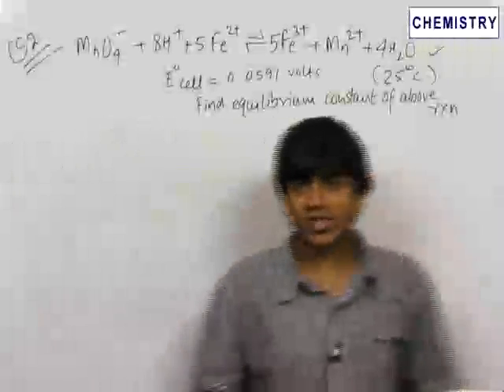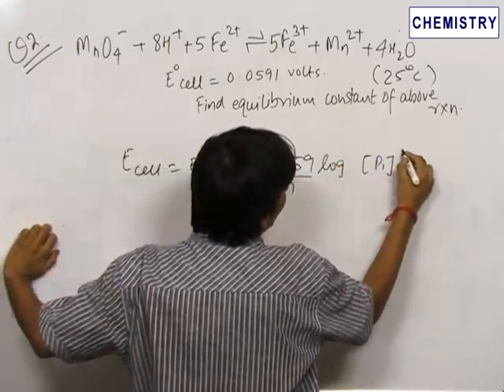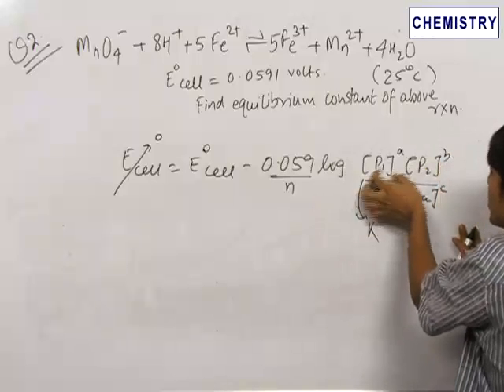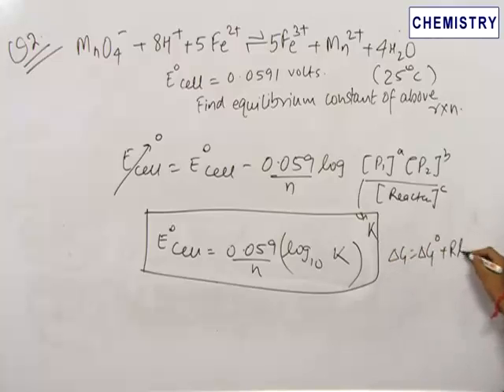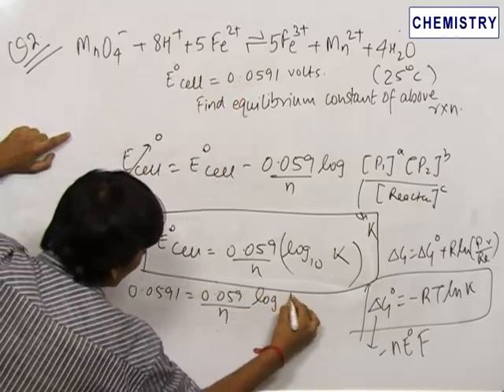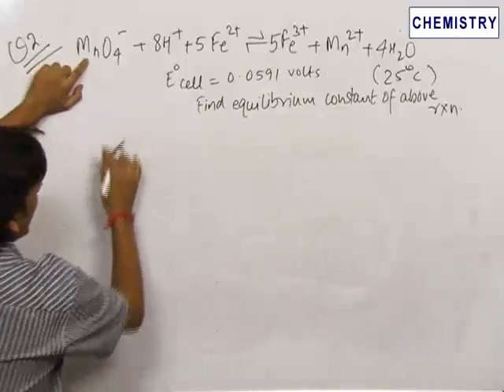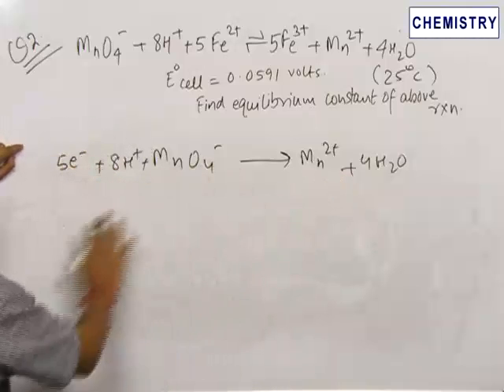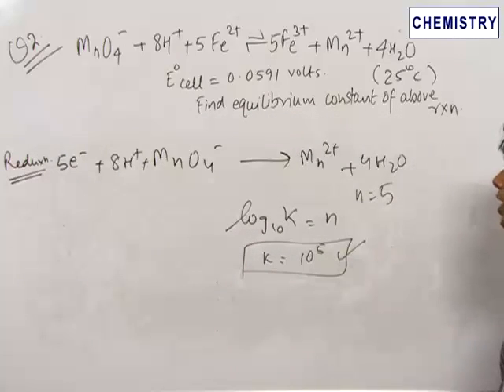Solved problem of Redox Reactions and Electrochemistry based on new JEE pattern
Solved problem of Redox Reactions and Electrochemistry based on new JEE pattern using different types of concepts to solve the problem.